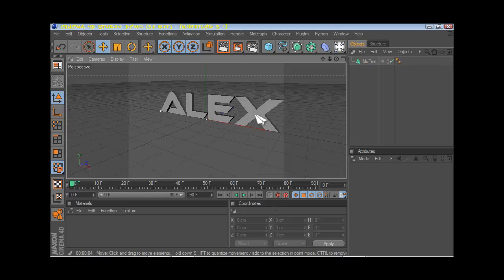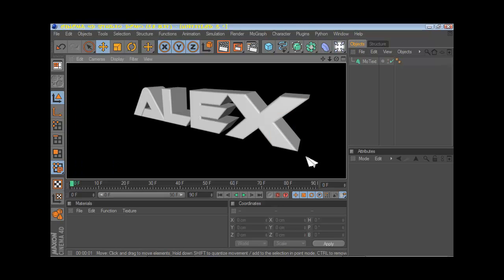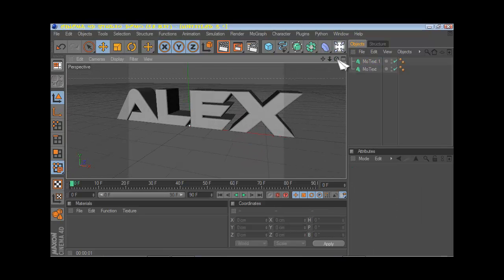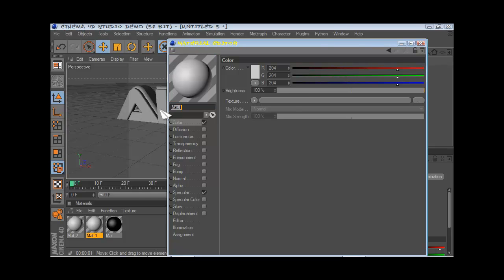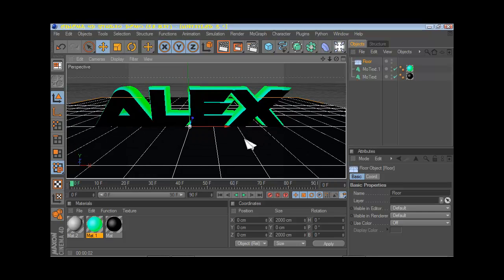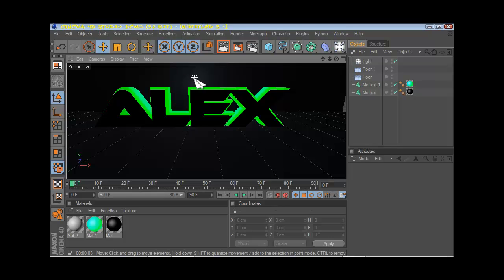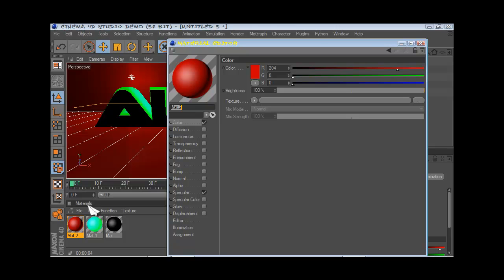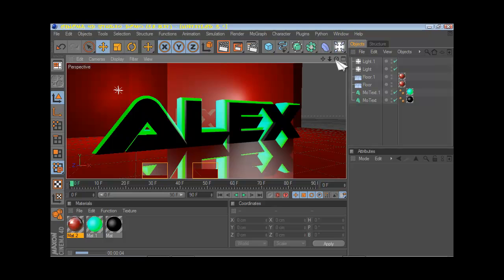Cinema4D Professional looking GFX - Voice Tutorial - My First Commentary! [720p HD]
Hey Guys. Welcome to my first Commentary and i thought i'd start with a tutorial on how do make professional looking GFX in Cinema4D R12. Gimme some feedback on what you think of my first commentary.
Links:
Xbox Live Gamertag:
EditsAndDesigns
Steam:
EditsAndDesigns